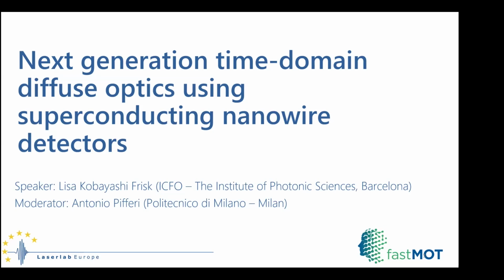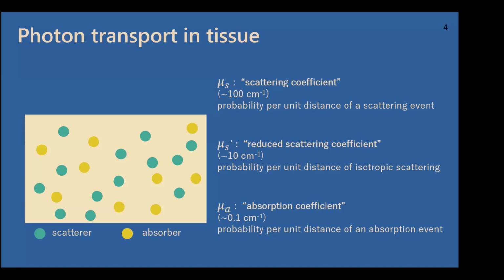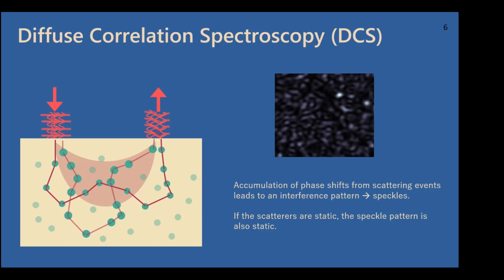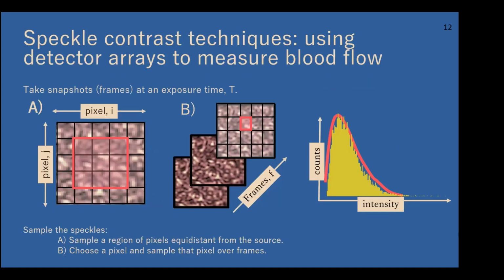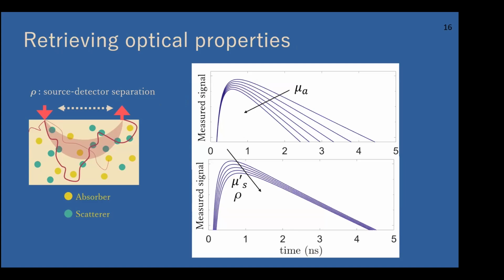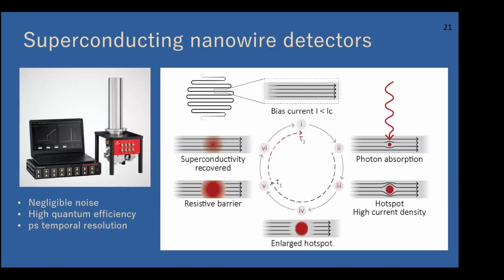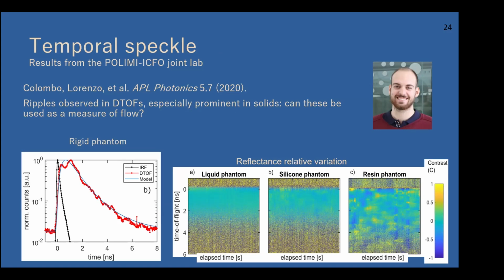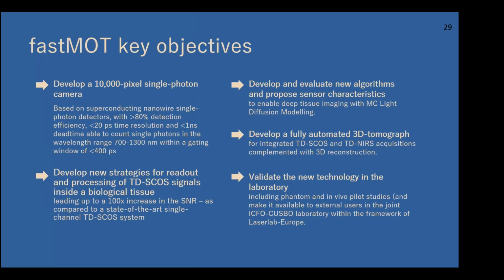LLE Talks: Next generation time-domain diffuse optics using superconducting nanowire detectors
The Laserlab-Europe Talk “Next generation time-domain diffuse optics using superconducting nanowire detectors" by Lisa Kobayashi Frisk (ICFO, Spain) was held on 16 October 2024.

Diffuse correlation spectroscopy (DCS) is an established diffuse optical method which non-invasively measures regional, microvascular blood flow from laser speckles.  Although the utility of DCS has been demonstrated in clinical trials relating to a variety of clinical conditions, limited signal to noise have restricted the use of DCS to measure, for example, through hair or blood flow in very deeper tissue.  Recently, another diffuse optical technique closely related to DCS, speckle contrast optical spectroscopy (SCOS), has been gaining interest due to its ability to overcome the limitations of DCS by measuring laser speckle intensity statistics using detector arrays.  In this talk, I will discuss advances made to push the boundaries of DCS and SCOS techniques by using pulsed lasers at longer wavelengths (beyond 1000 nm) and state-of-the art superconducting nanowire arrays.

ICFO is partner of the EIC Pathfinder project fastMOT. The project aims to develop an innovative light sensing solution, a fast gated, ultra-high quantum efficiency single-photon sensor, to enable multifunctional deep body imaging with diffuse optics. With its Multifunctional Optical Tomograph (MOT) the project partners will be able to image deep organ and optical structures and monitor body functions including oxygenation, haemodynamics, perfusion and metabolism.

The Laserlab-Europe Talks consist of a series of online seminars and panel discussions proposed and organised by our community on specific topics (thematic or research-specific) and provide a platform for regular information exchange and knowledge sharing.

The talks take place on a Wednesday afternoon each month and are open to all interested parties, from PhD students to experts in the field and industrial and medical partners as appropriate.